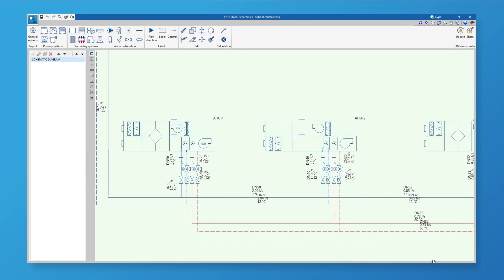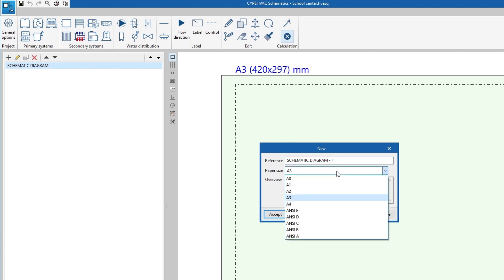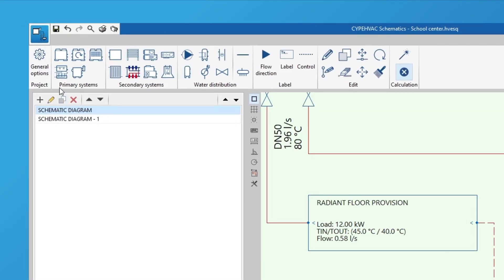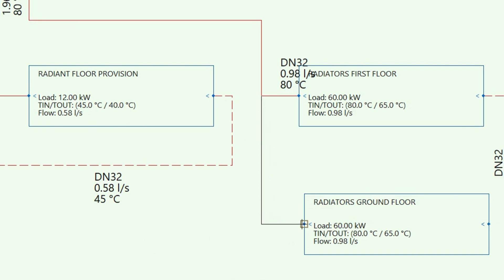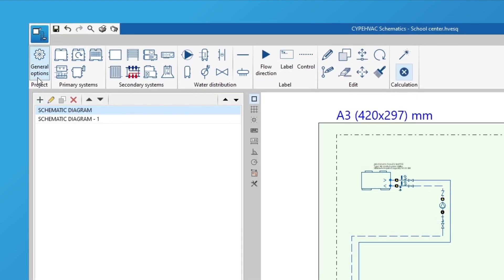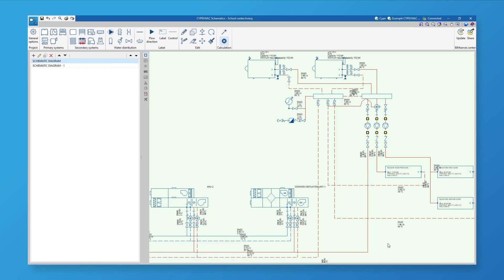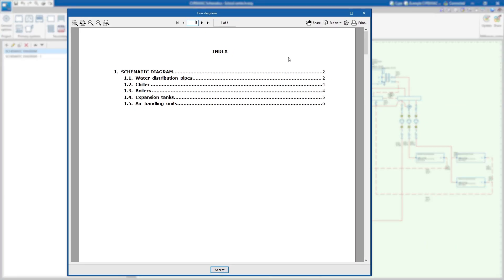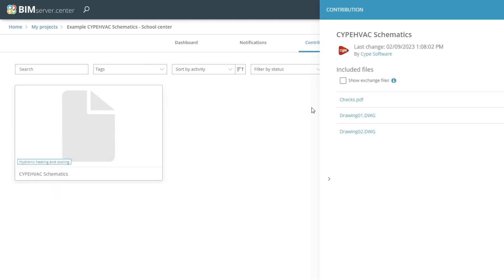CYPEHVAC Schematics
Quickly draw the schematic diagrams of your hydronic systems with CYPEHVAC Schematics using components represented by symbols in accordance with ASHRAE standards.